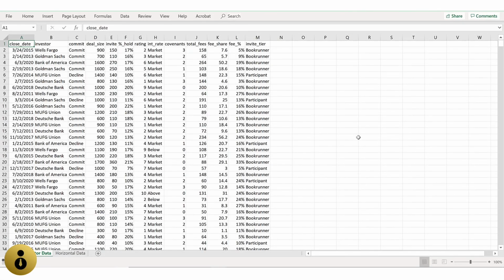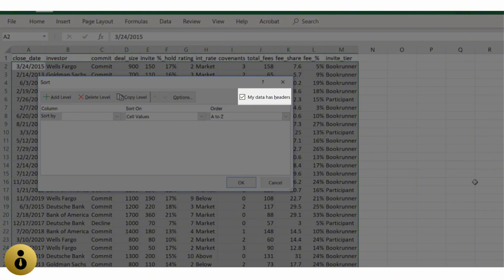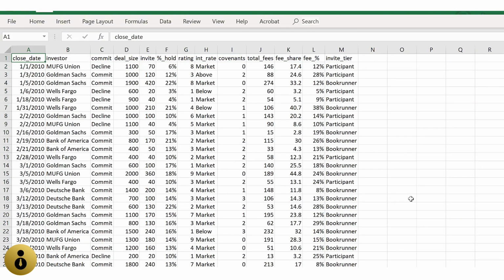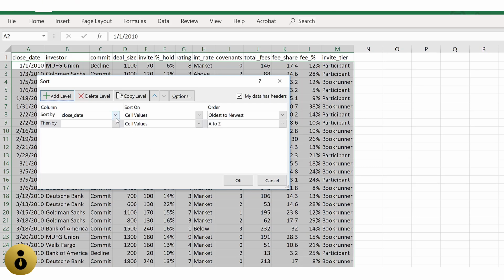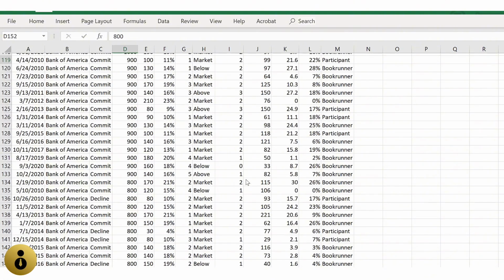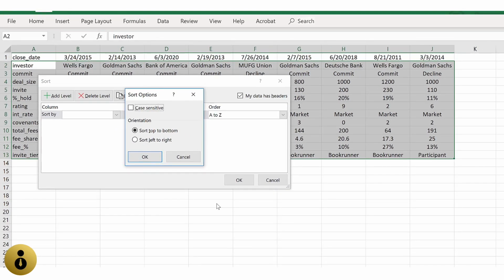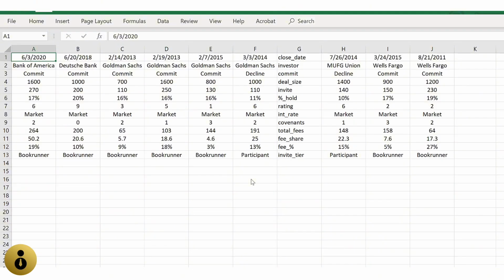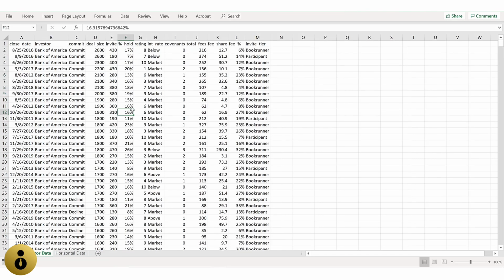Mastering Excel Sorting: Organize Your Data Like a Pro | Excel Tutorials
Unlock the full potential of your data with Excel's powerful sorting functions! Whether you're managing a simple list or a complex dataset, sorting is essential for analyzing information effectively. In this guide, we'll walk you through the various sorting options available in Excel, helping you streamline your workflow and enhance data presentation.

What you'll learn:

Basic Sorting Techniques: Discover how to sort data alphabetically, numerically, and by date with just a few clicks.
Multi-Level Sorting: Learn how to sort by multiple criteria to create customized views of your data.
Sorting with Filters: Explore the benefits of using filters alongside sorting for dynamic data analysis.
Using Formulas for Custom Sorting: Find out how to create your own sorting criteria with Excel formulas.
Best Practices for Data Organization: Get tips on maintaining data integrity while sorting.
Transform your spreadsheets into organized, easily navigable documents that impress your colleagues and superiors!